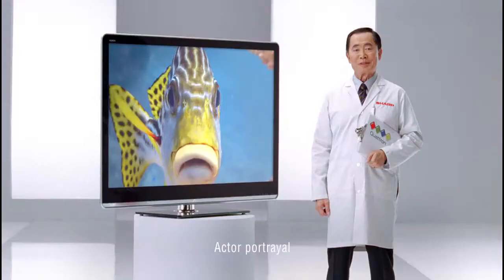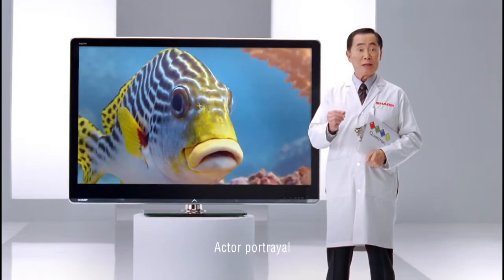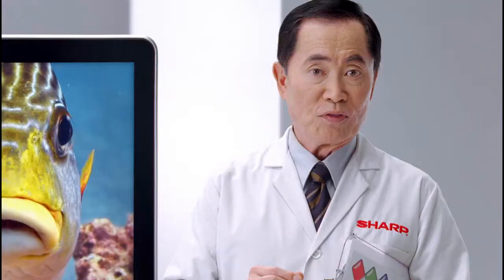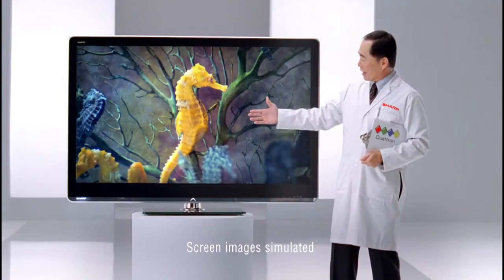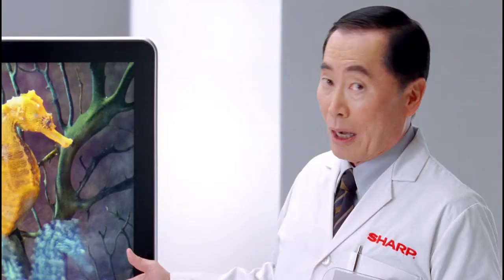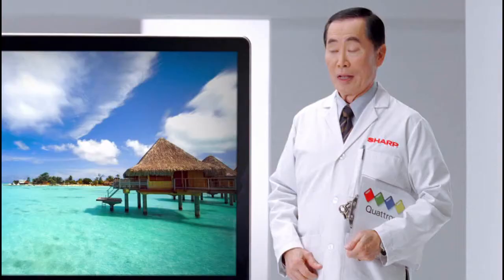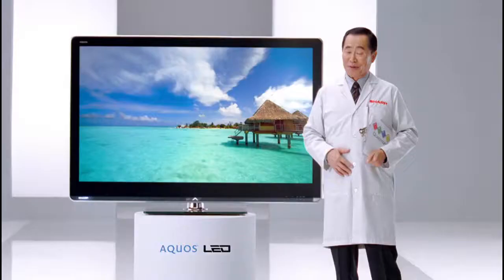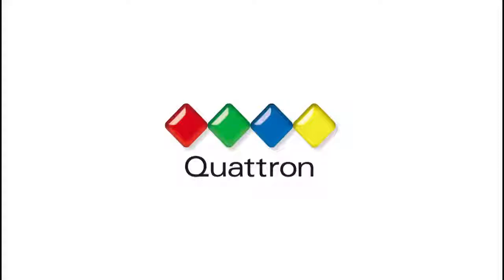Sharp Quattron Quad Pixel TVC by McGarry Bowen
TVC for the world market featuring George Takei from Star Trek and BS0330 from WOW stockfootage